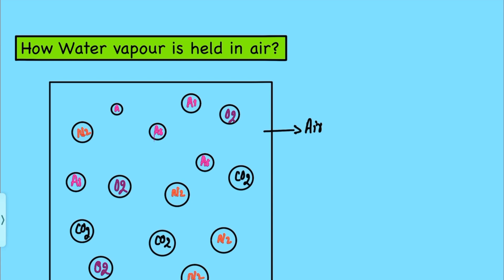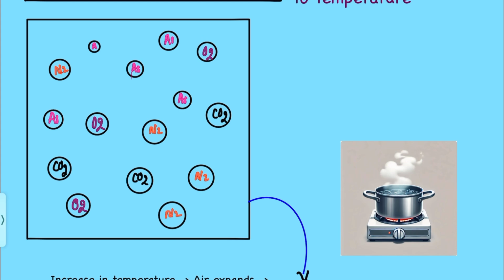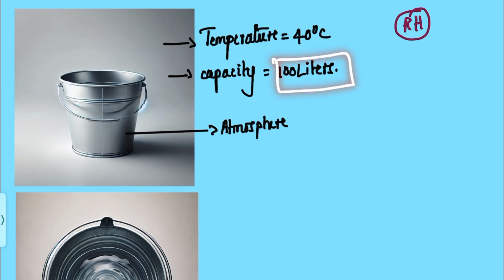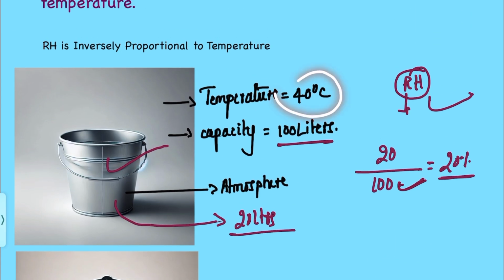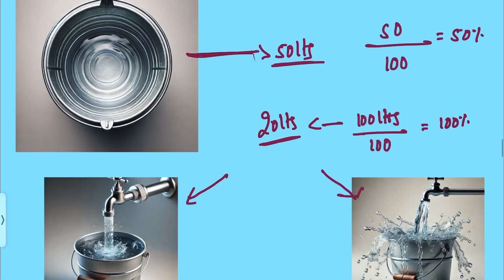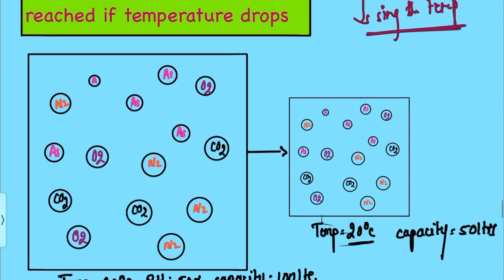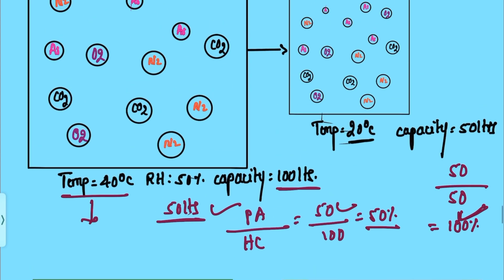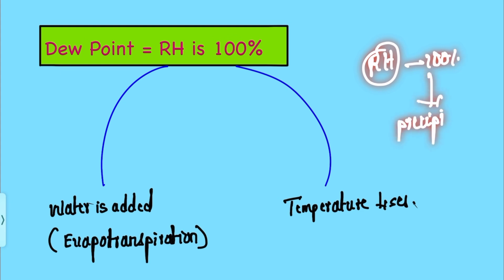What is Relative Humidity and Dew Point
Relative Humidity and Dew Point Simplified